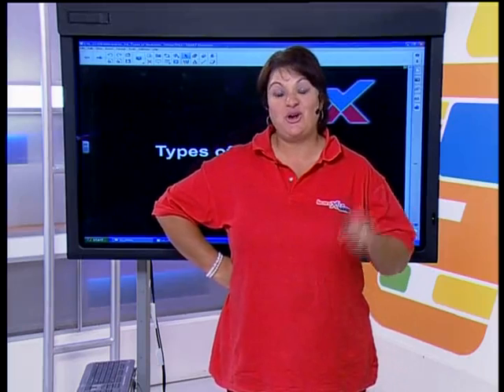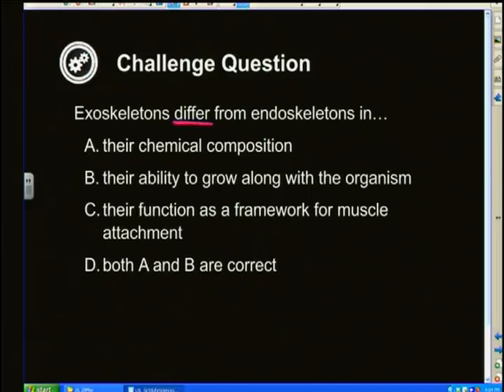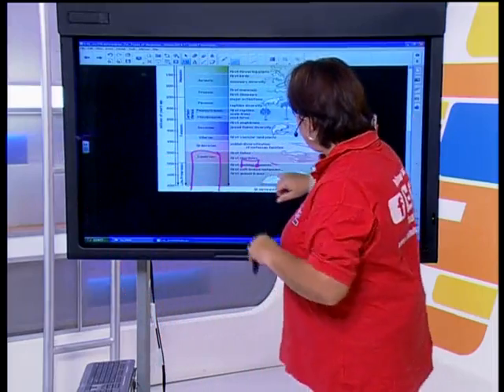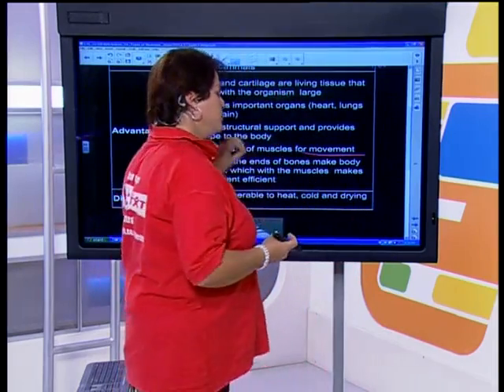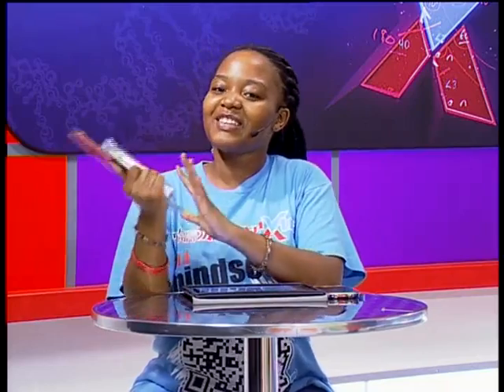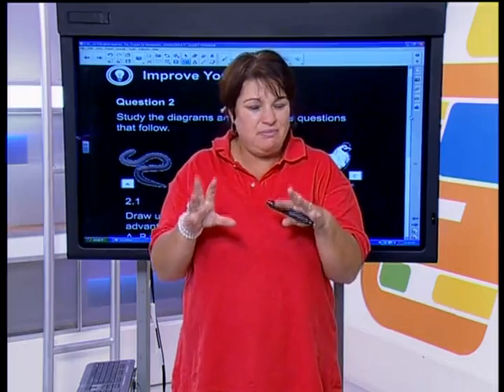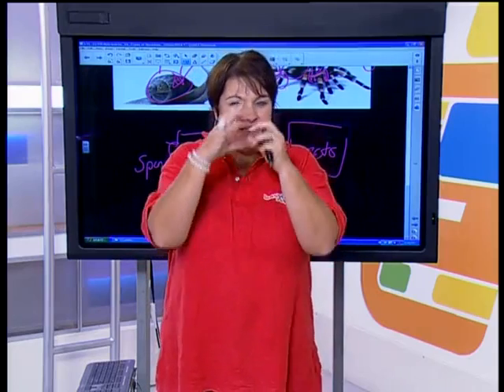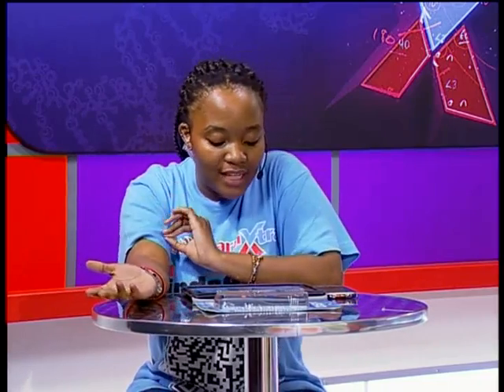Types of Skeletons